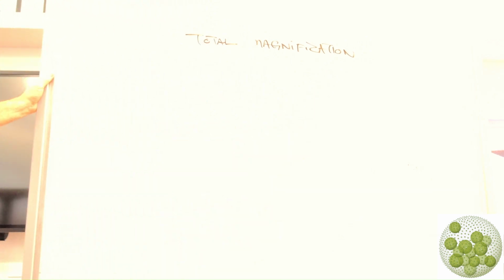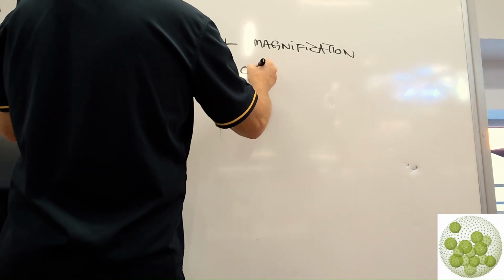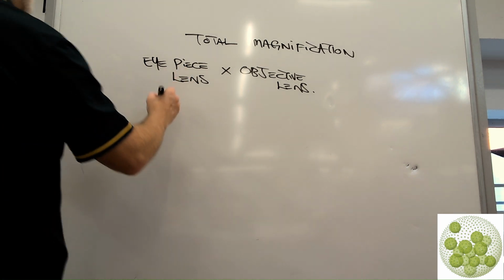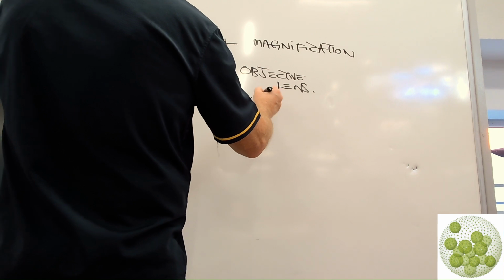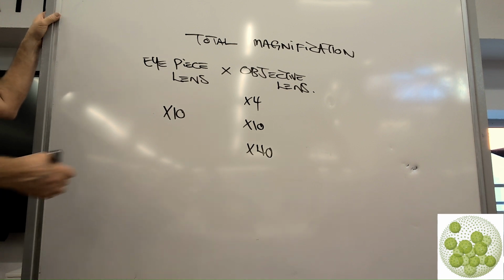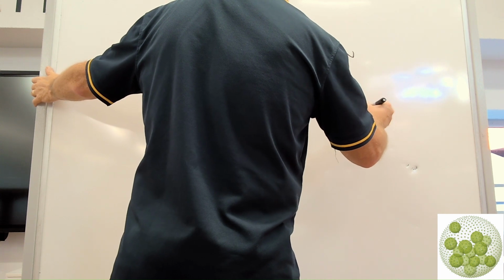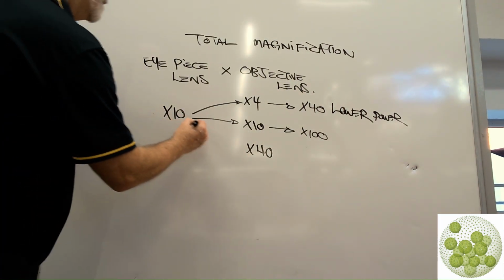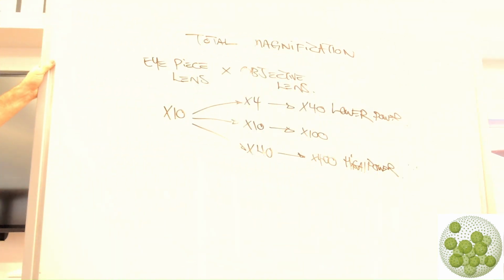Calculating Total Magnification on a microscope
This in class video tells you how to calculate the total magnification of your microscope.